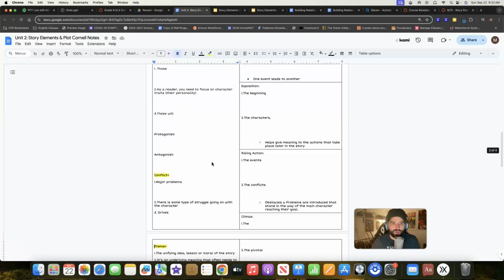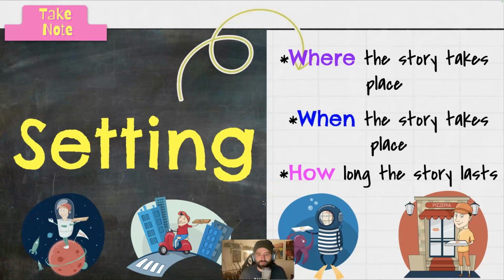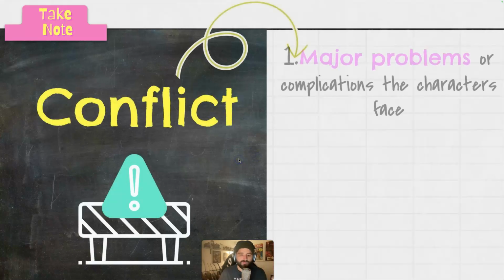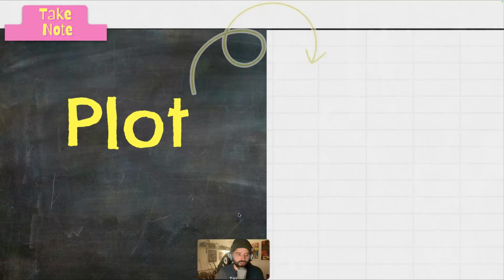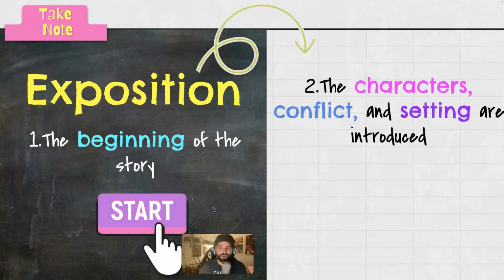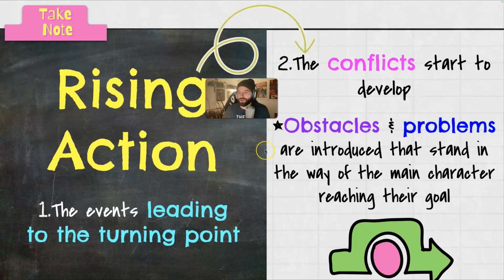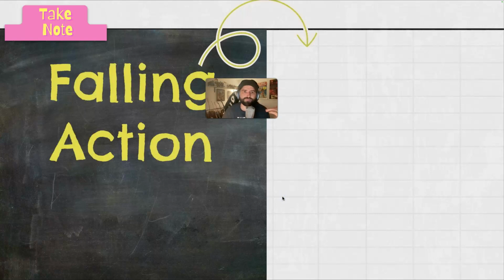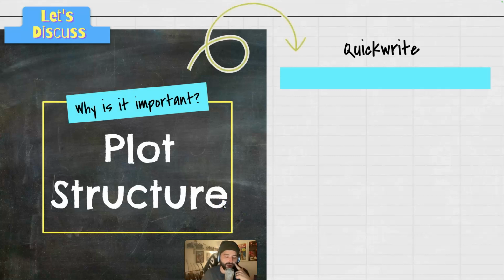Story Elements and Plot Lesson